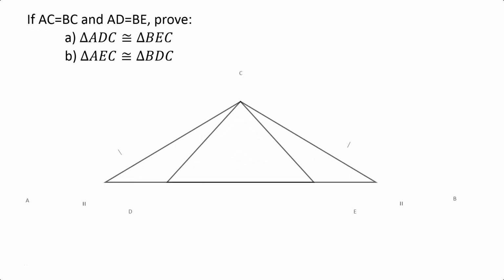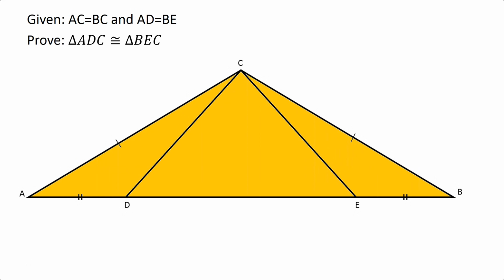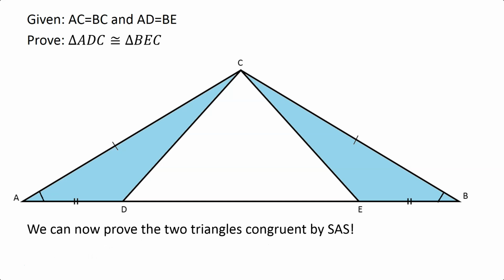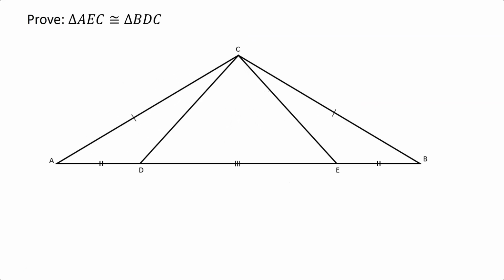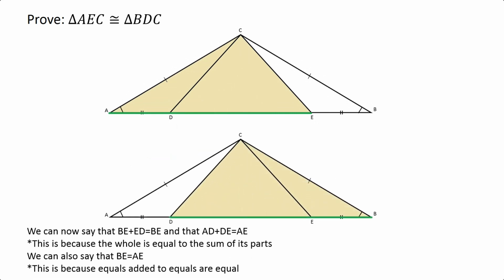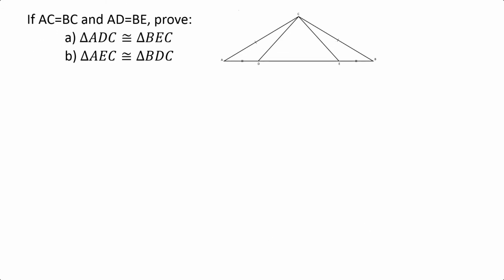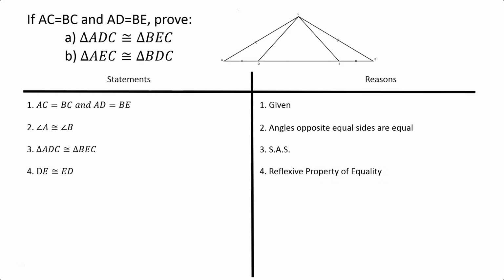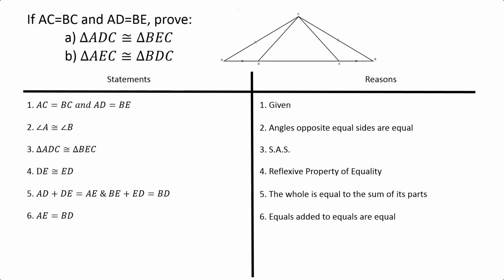Proof of Congruent Triangles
This video is meant to show how to prove two sets of triangles congruent.  It is meant to help explain the reasons before putting into a proper proof.